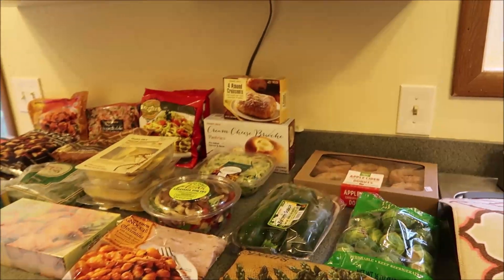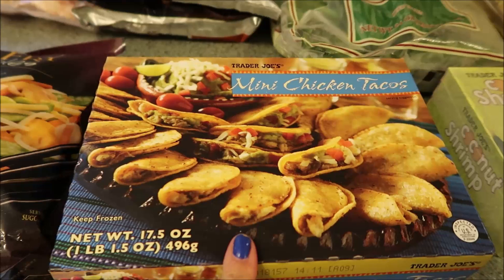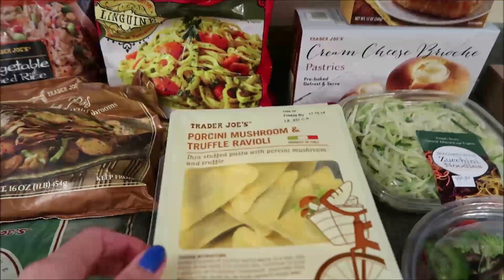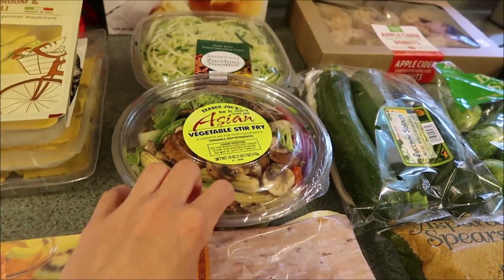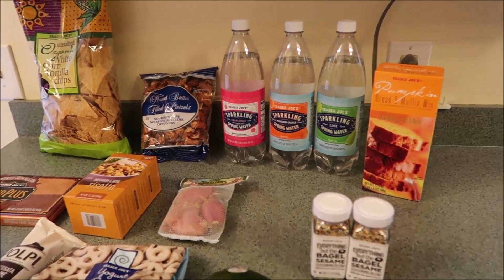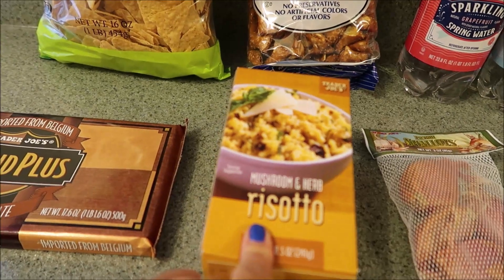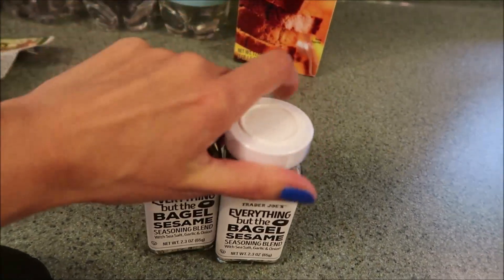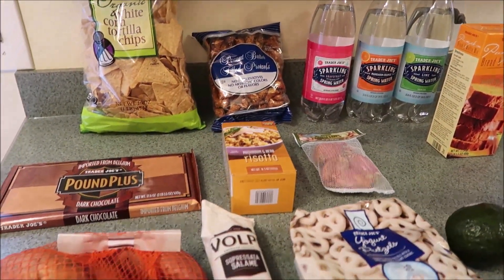Trader Joe's Haul! October 2018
HI GUYS! Here with a TJ's Haul! We love TJ's, DO YOU? See anything you are going to try or have tried and enjoy, let us know :)

PS: WE LOVE THE APPLE CIDER DONUTS!